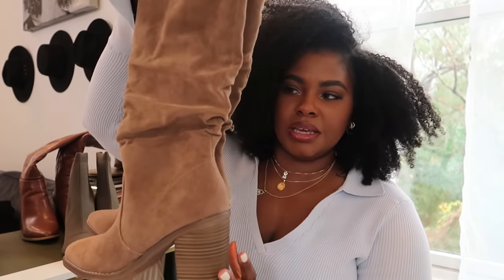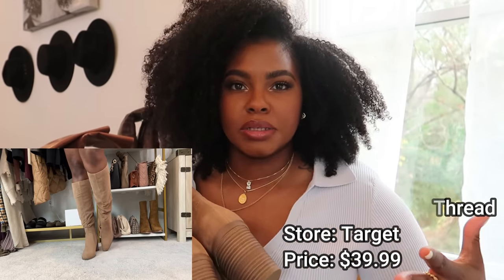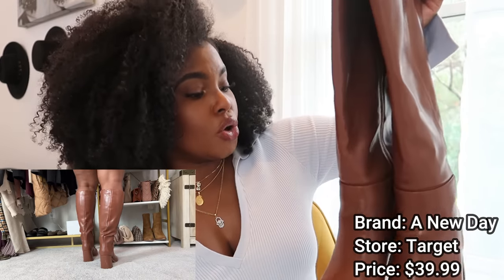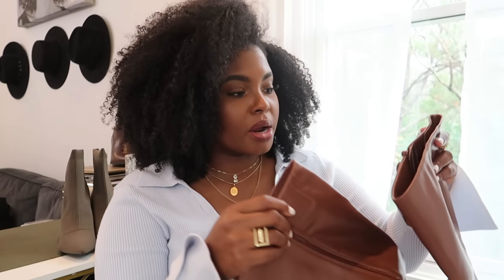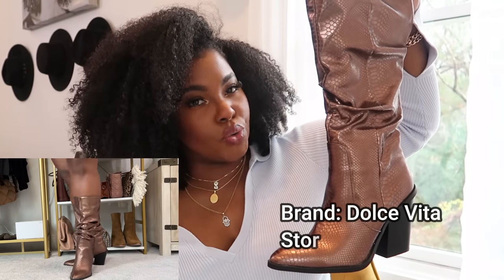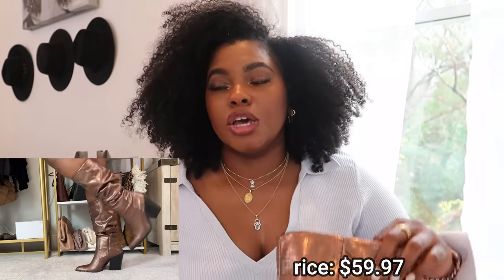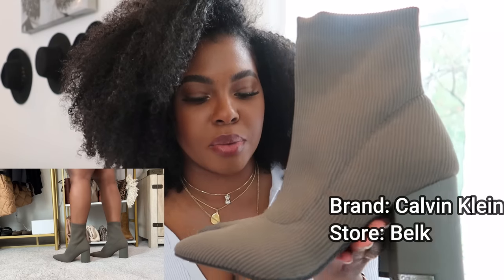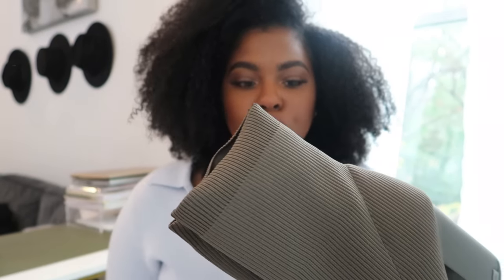A/W 22 Boots Haul: All the CHIC boots I've bought this season | Nordstrom + Target + More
◾️◾️◾️◾️◾️◾️SHOPPING LINKS◾️◾️◾️◾️◾️◾️
Target Boots:
Walmart Boots:
Nordstrom Rack (sold out - linking other options)
Nordstrom:
Belk (on Clearance - limited sizes)

◾️◾️◾️◾️◾️◾️ TECH INFO ◾️◾️◾️◾️◾️◾️
Box Light: Natural Light Tripod